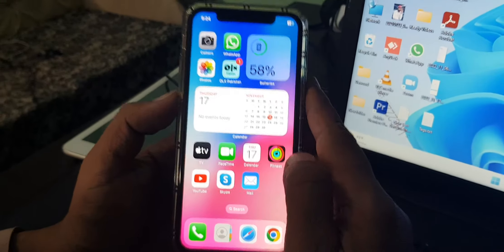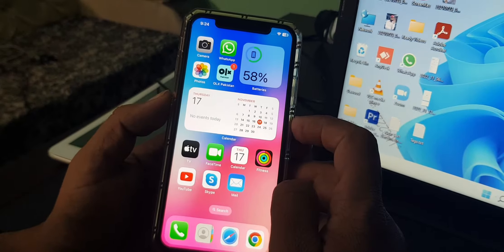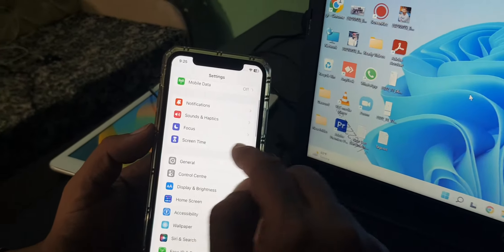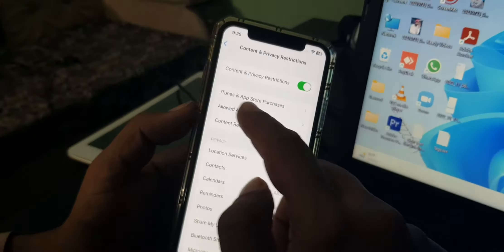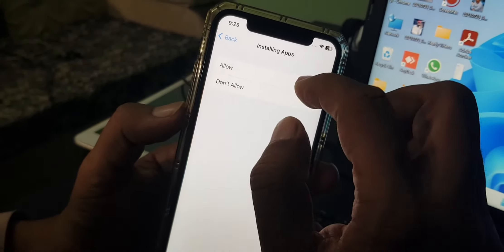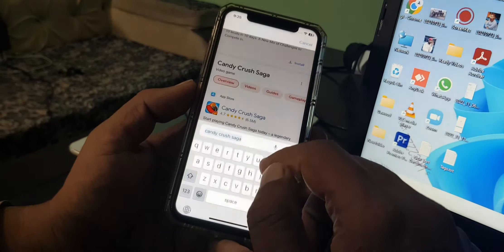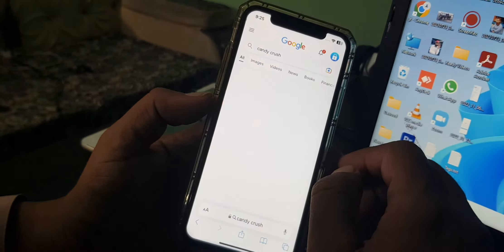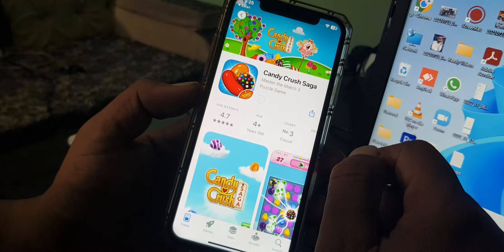How to Download & Install Apps & Games Without App Store in iPhone & iPad | iOS | Without jailbreak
how to download games without app store on ipad
how to download games without app store on iphone
how to install Games without app store in ipad
how to install Games without app store in iphone
how to download apps without app store in iphone
how to download apps without app store in ipad
how to download apps without app store no jailbreak
how to install apps without app store on iphone
how to install apps without app store on ipad
how to download apps without app store ios
how to install apps from app store without password
how to install apps from app store without credit card